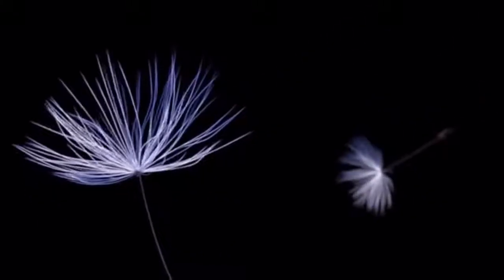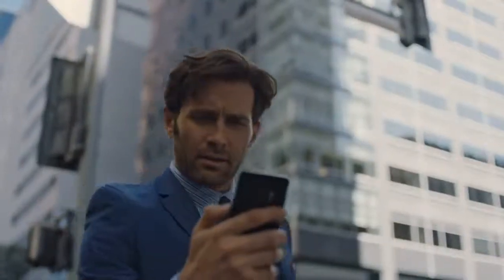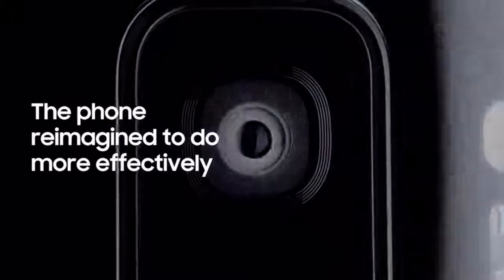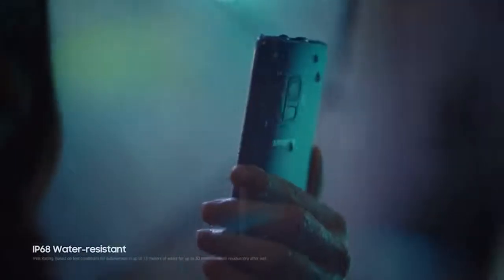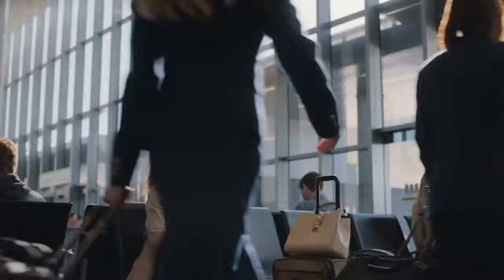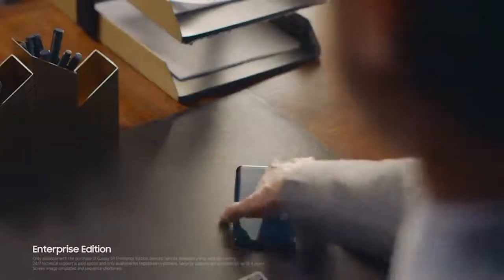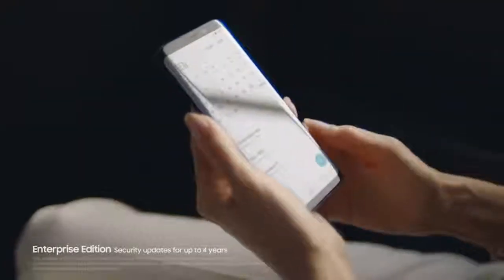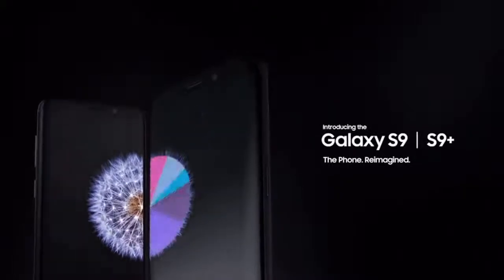Samsung Galaxy S9 / S9+ Official Leaked Video